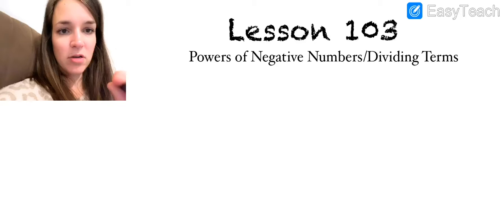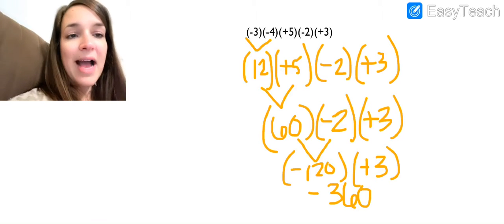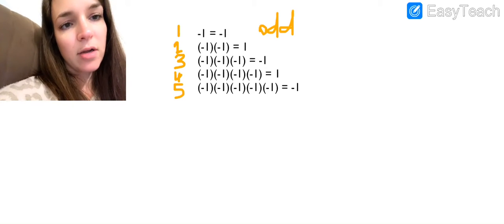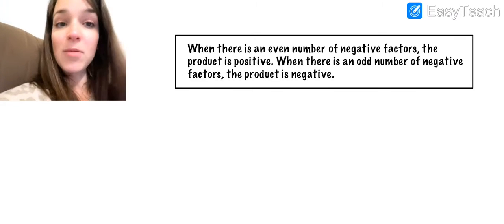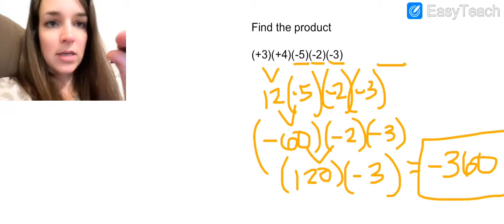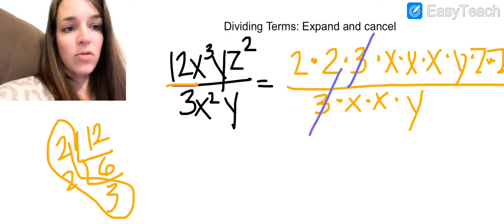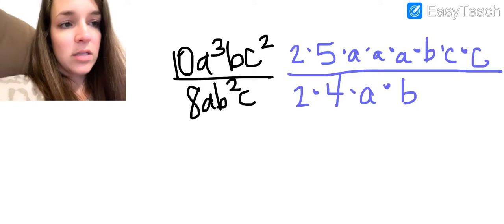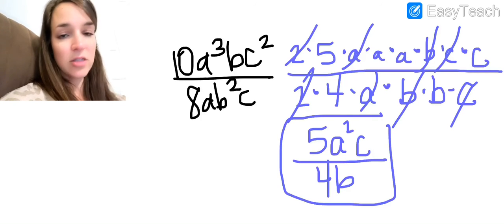Pre-Algebra with Mrs. Gutierrez - Lesson 103